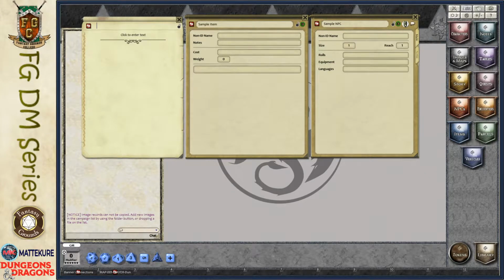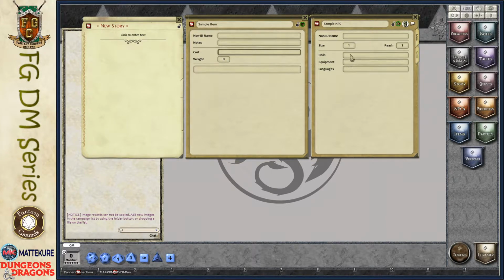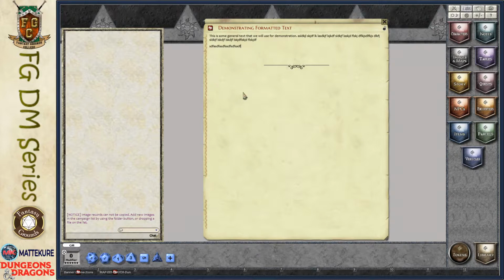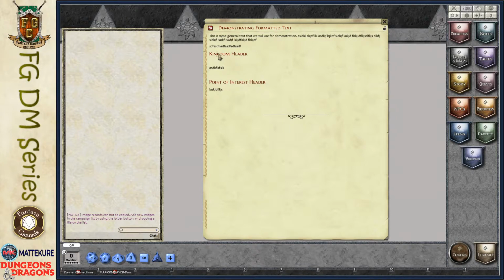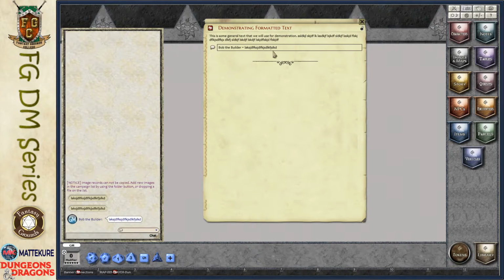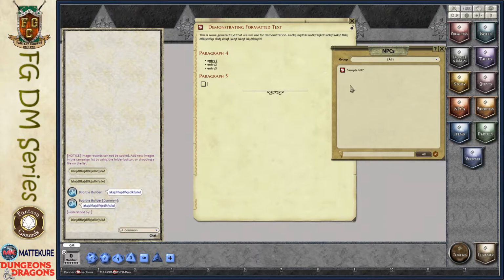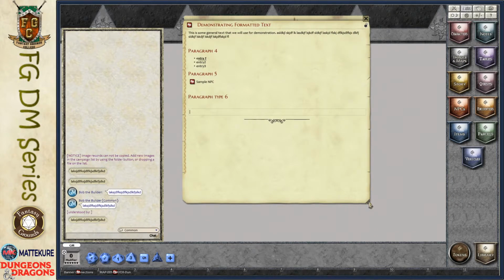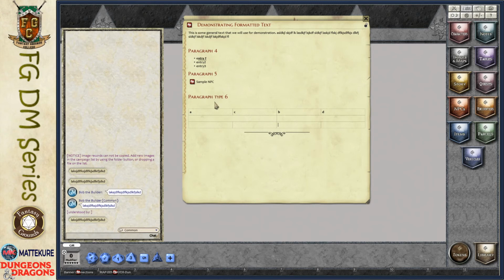FGC DM Topics: FG Classic Formatting Text Options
In this video we will talk about the different ways you can format your text using Fantasy Grounds. Some areas allow you to format your text, while others will only let you use plain text. This video was created using the Core RPG ruleset.